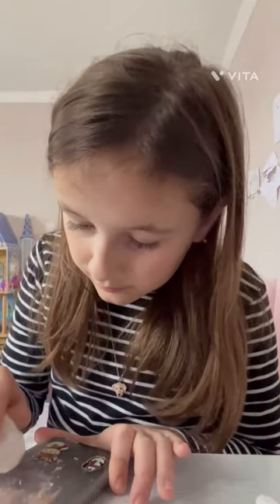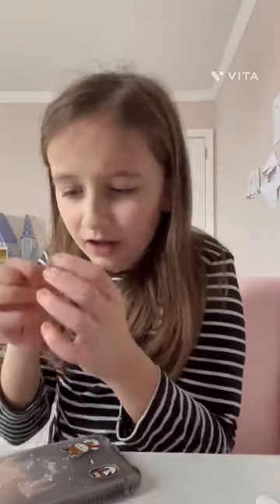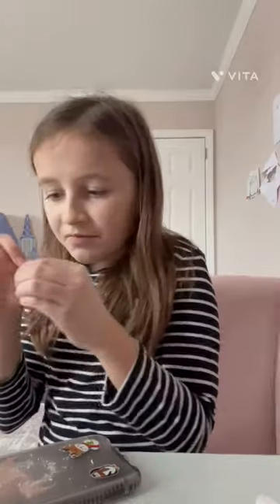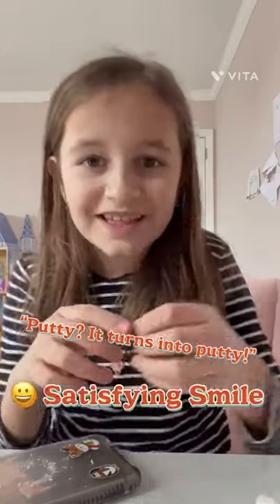Hand sanitizer hack ✨✨✨